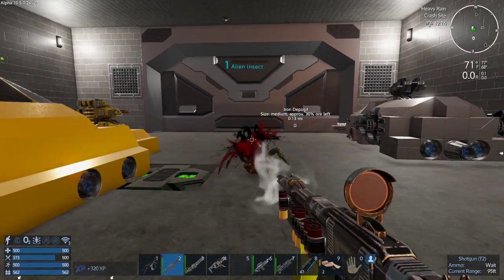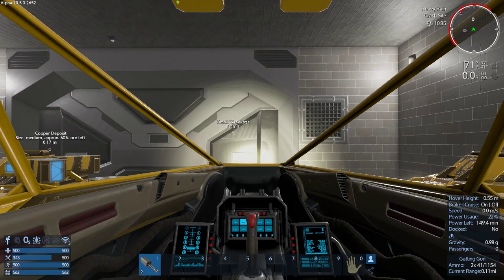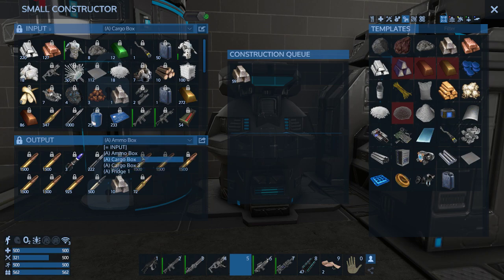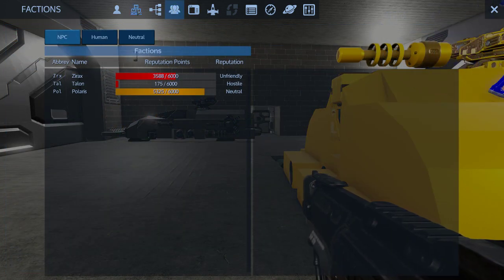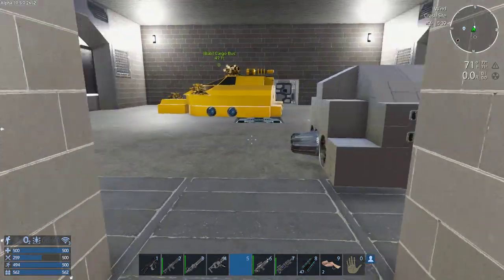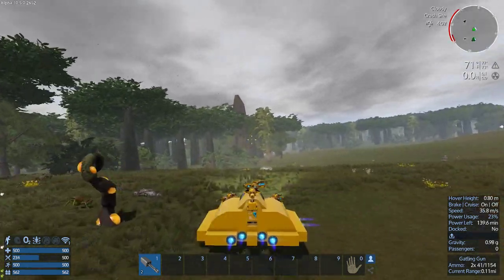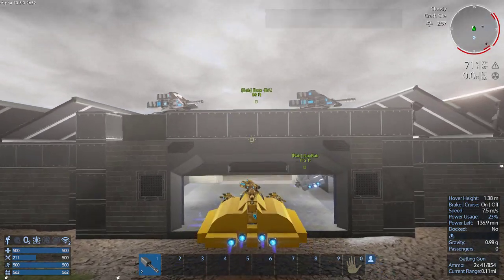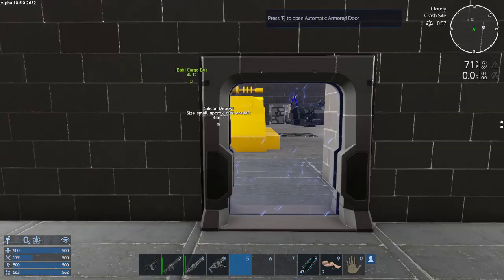Repeatedly failing at math... | Empyrion Galactic Survival a10 Co-op | S2 E21